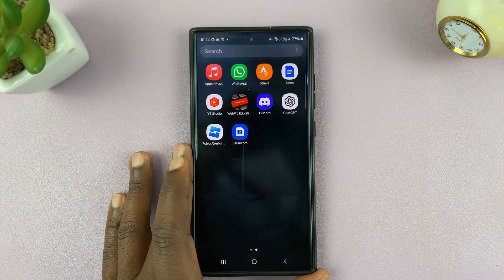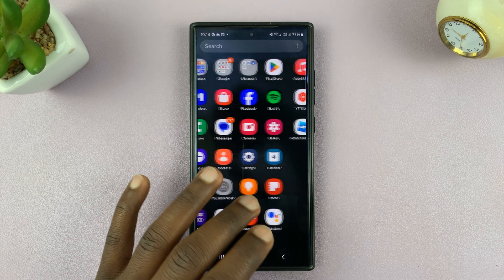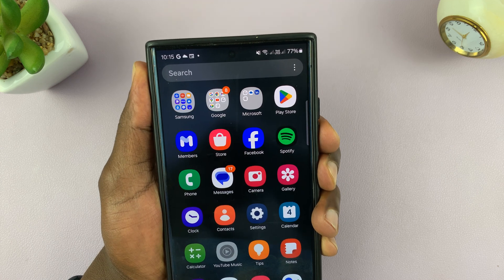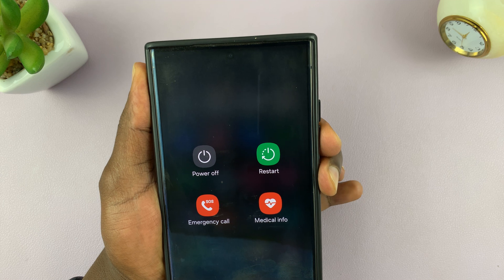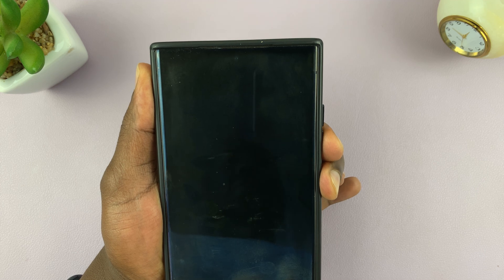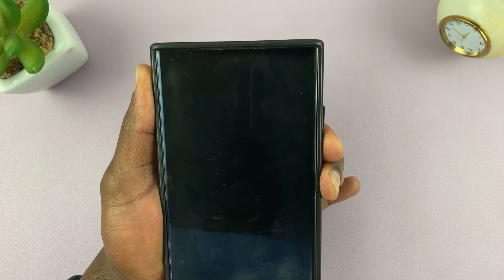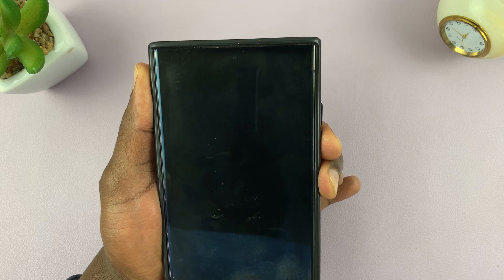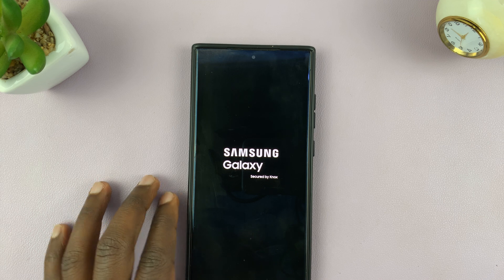How To Reboot Android Phone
In this video, we'll show you how to reboot your Android phone. Rebooting is similar to restarting and it will work for most Android devices, including Samsung, Google Pixel, OnePlus, and more.

Rebooting your phone is like giving it a fresh start. It helps clear temporary files and processes that may be slowing down your device. If your device  frozen, running slow, or is lagging, rebooting can often solve many of these common issues.

Regular reboots can improve performance and solve problems like unresponsive apps or screen, sluggish performance, connectivity issues (Wi-Fi, Bluetooth) and system or app crashes

Reboot Android Phone:
How To Force Restart Android Phone:
How To Perform a Forced Restart On Android Phone:
How To Perform a Force Restart On Android Phone:

Step 1: Locate the power button and the volume up button. On some Android devices, the buttons may all be on the same side (Samsung), while for others, the buttons may be on opposite sides.

Step 2: Simultaneously press and hold the Power button and Volume down button for about 10-15 seconds. Ignore everything that happens on the screen, including the power menu, until the screen goes off. Once it does, release the buttons.

This will force a restart of your Android device. Simply wait for the Samsung logo to appear and you should be good to go. The device will restart normally, hopefully having fixed whatever issue had forced you to reboot it.

Cell Phone Tripod Adapter